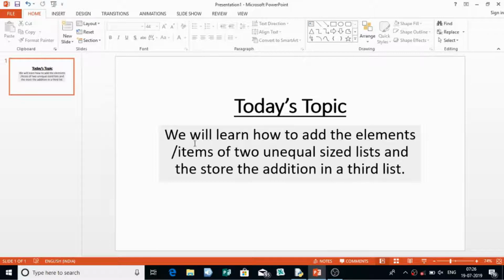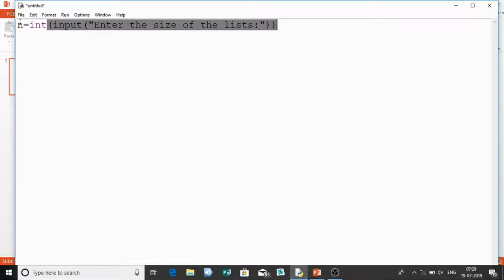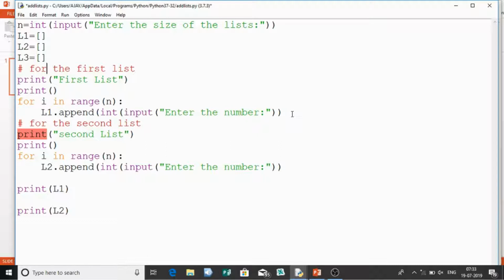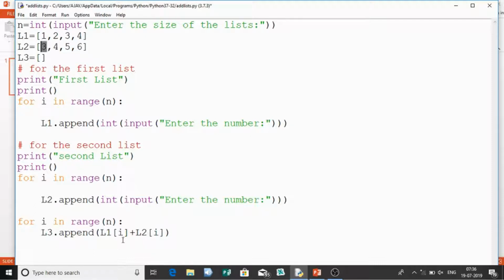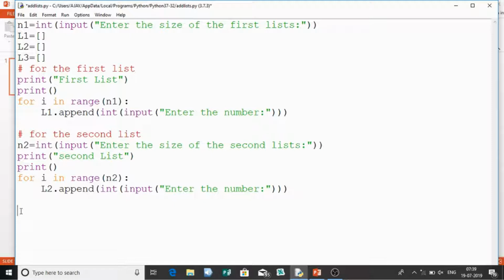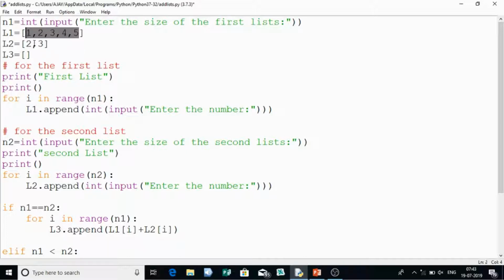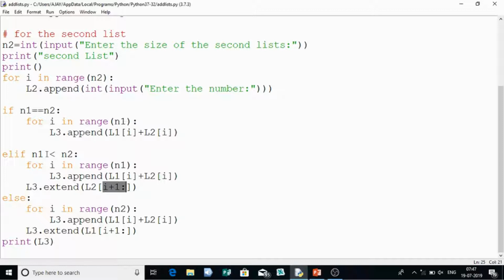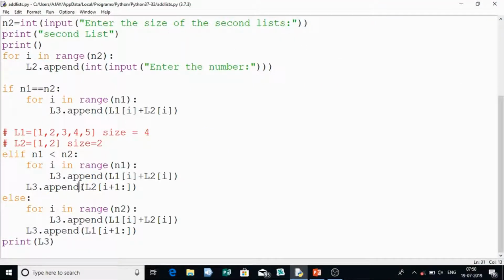Adding two unequal sized lists.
In this Tutorial, we will learn to we will learn how to add two unequal lists.